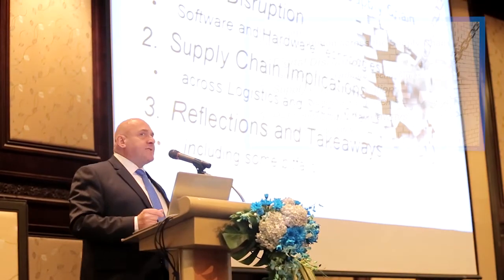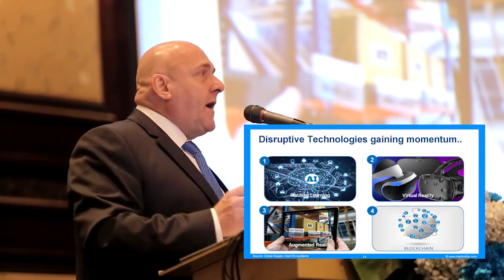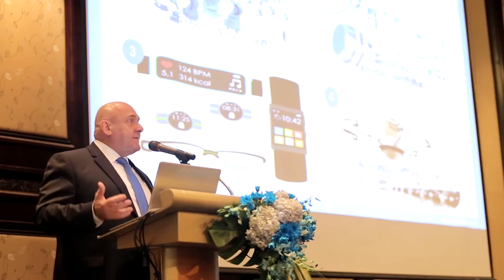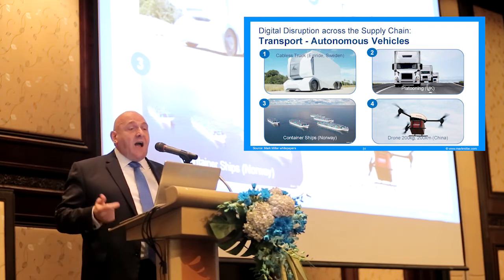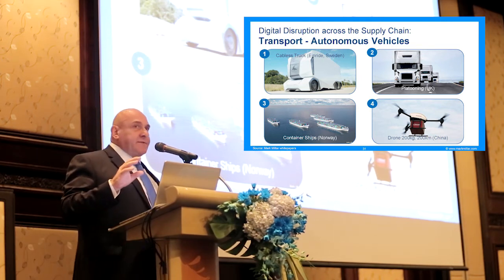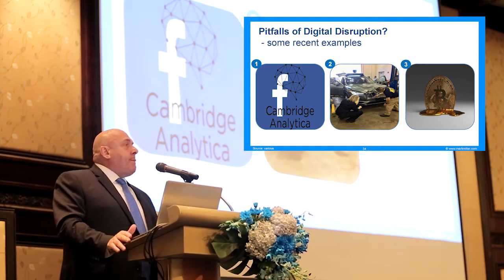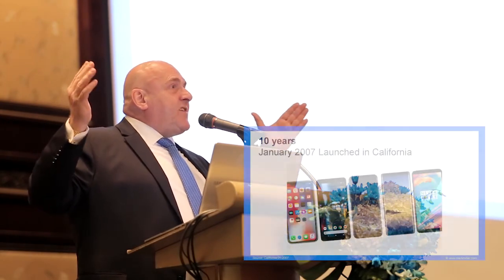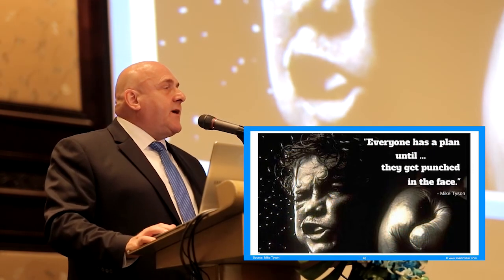DIGITAL DISRUPTION ACROSS SUPPLY CHAIN FULL PRESENTATION BY MARK MILLAR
Digital Disruption across Supply Chain Presentation by Mark Millar during the CLN 16th Annual Partnership Meeting in Bangkok, Thailand on April 3-6, 2018.